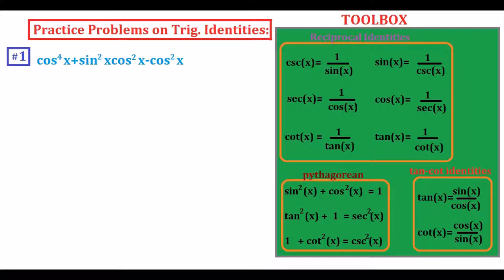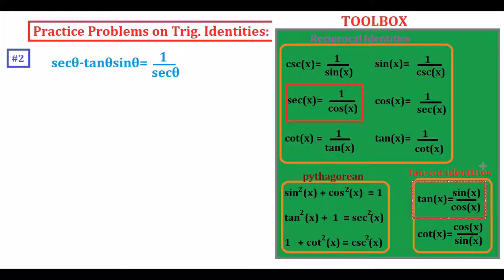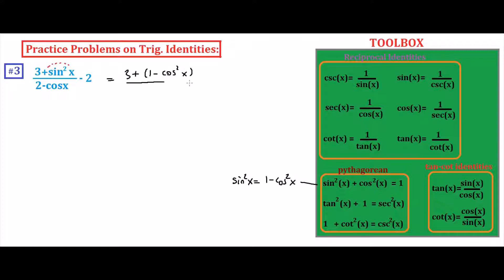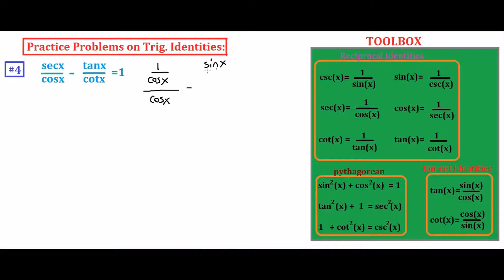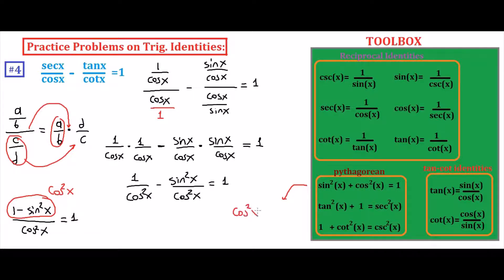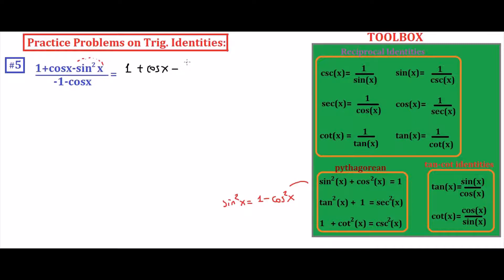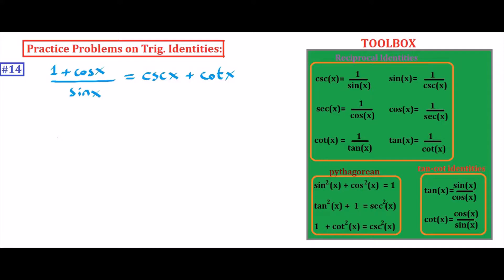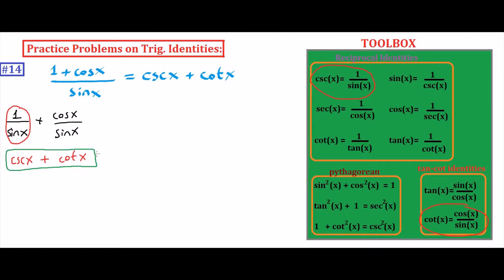Fundamental Trigonometric Identities